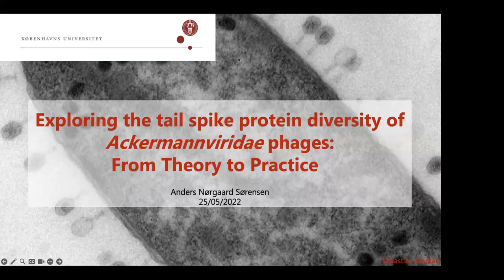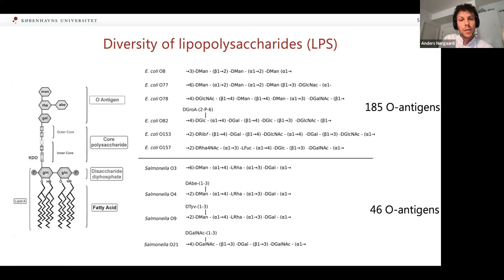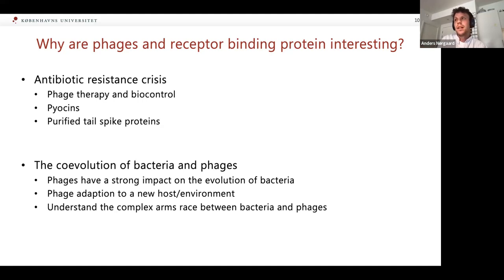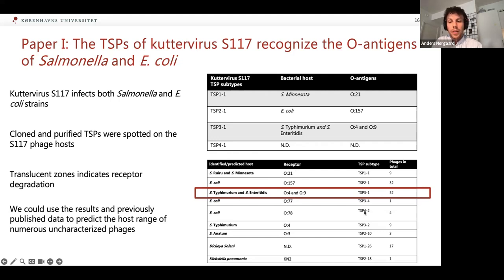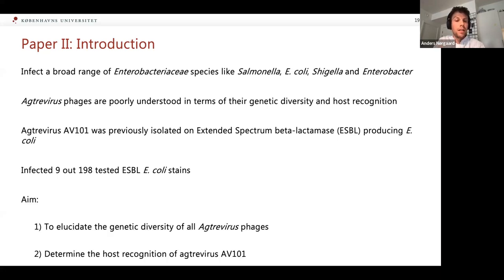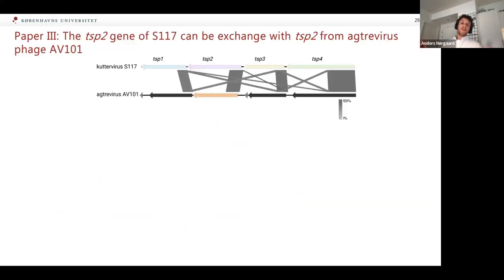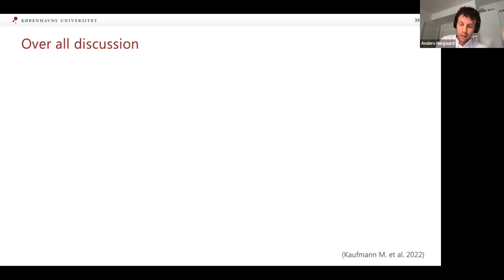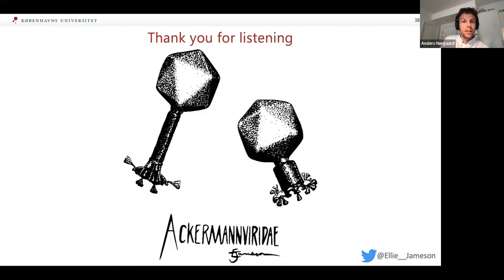Exploring the tail spike protein diversity of Ackermannviridae phages: From Theory to Practice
Dr. Anders Nørgaard Sørensen did his master’s in molecular biology at University of Aarhus, where the master thesis focused on the replication complex of the RNA bacteriophage Qbeta. He just finished his PhD at University of Copenhagen at the PHAGEBio group led by Professor Lone Brøndsted.